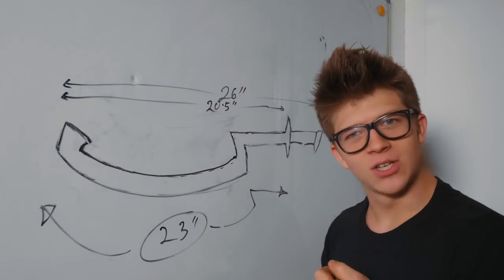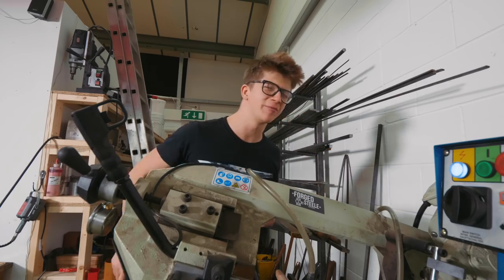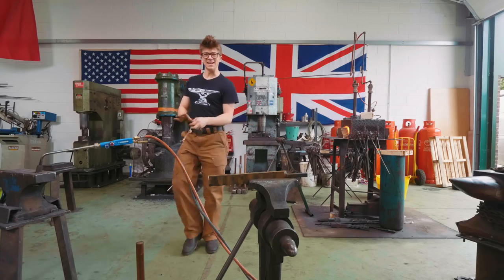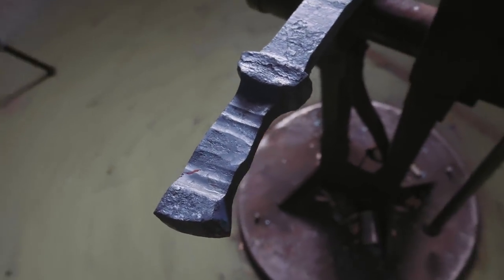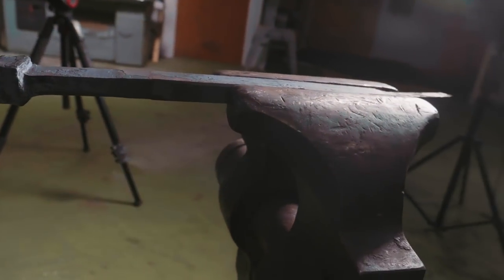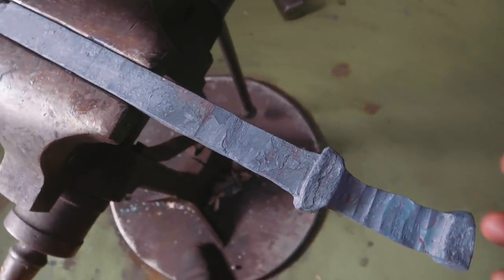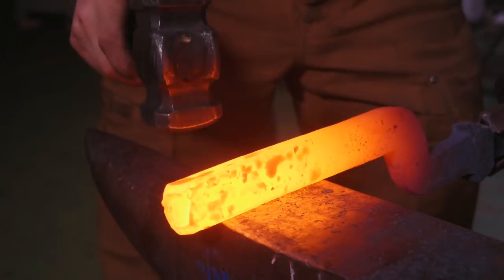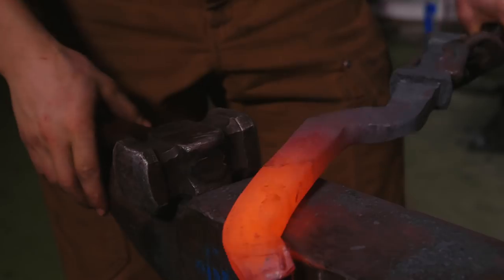MAKING AN EGYPTIAN KHOPESH SWORD!! Part 3